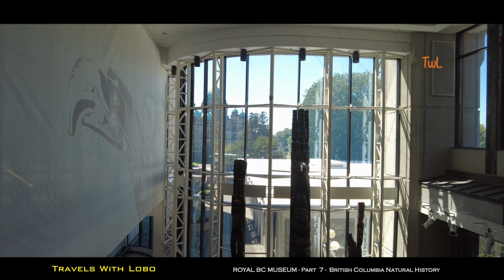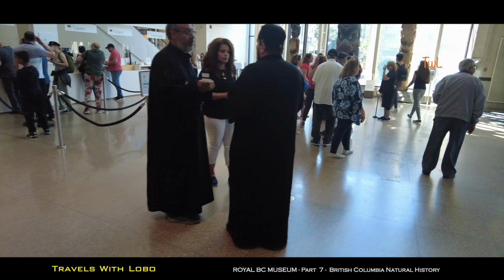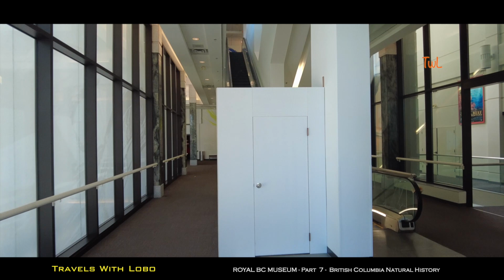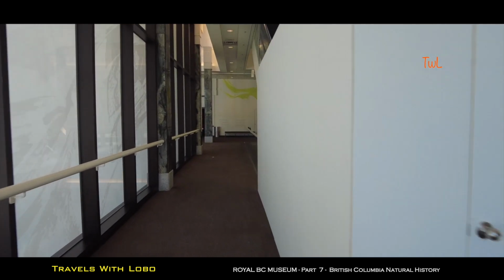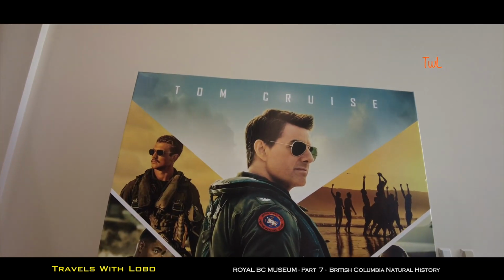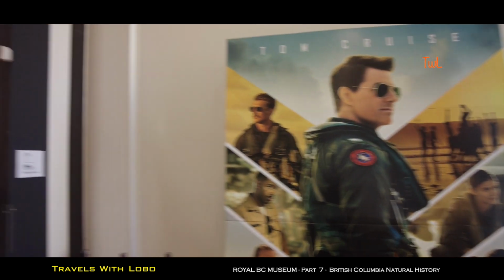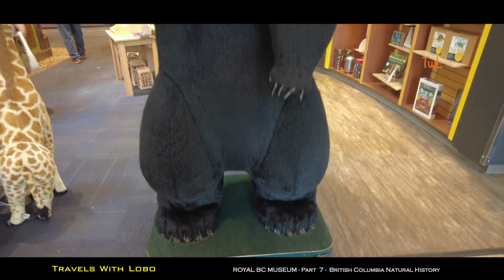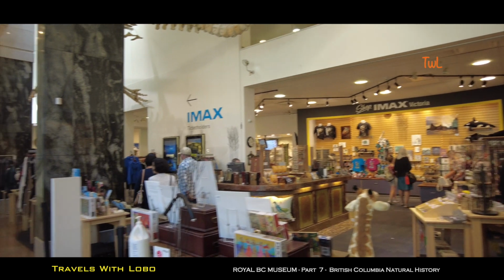ROYAL BC MUSEUM - NATURAL HISTORY - PART 7 OF 7 - VICTORIA BRITISH COLUMBIA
The second floor of the Royal BC Museum is the only part of the museum that is left standing so to speak after a block buster upheaval that I outlined in previous vlogs. Join me as I walk through the exhibits, mostly dioramas, of the second floor.